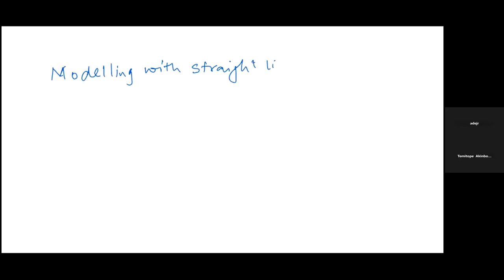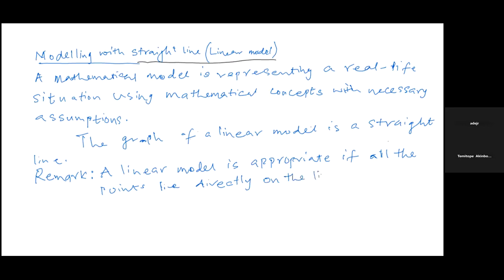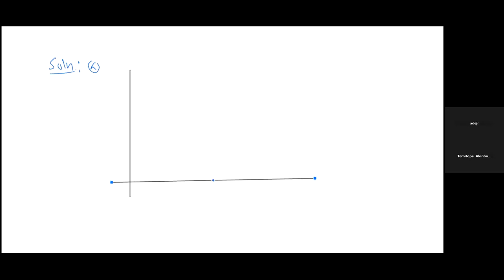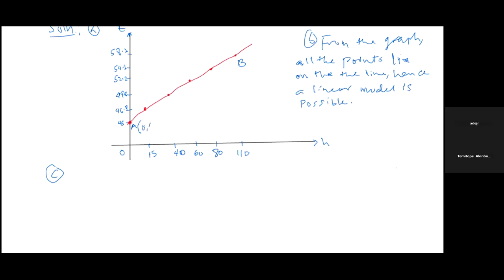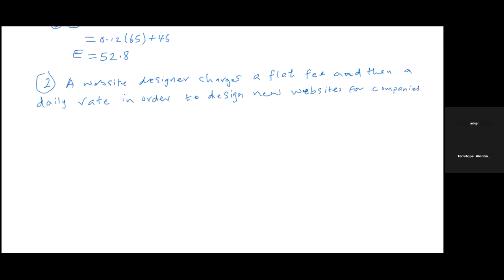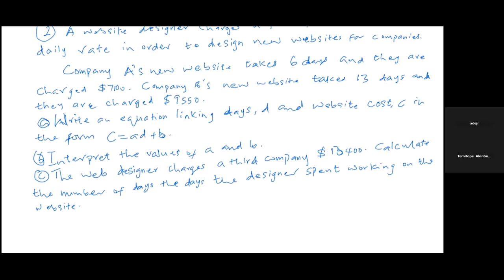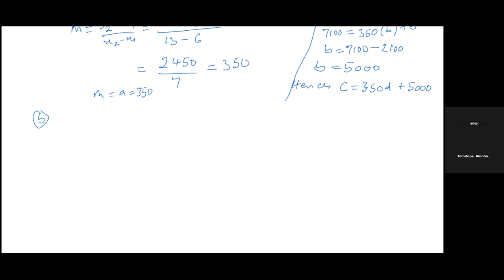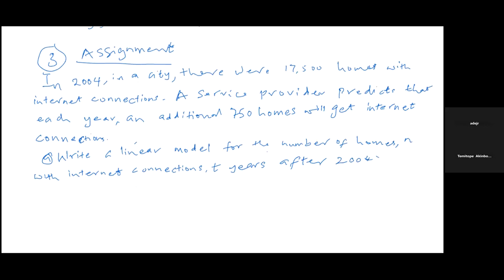Coordinate geometry 4 (Linear model)